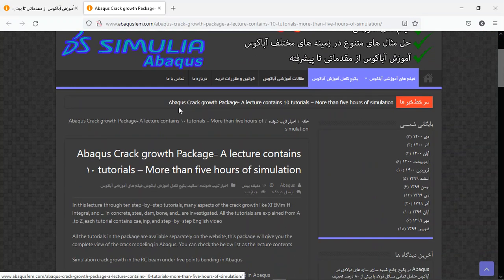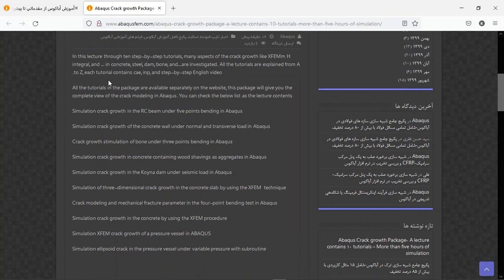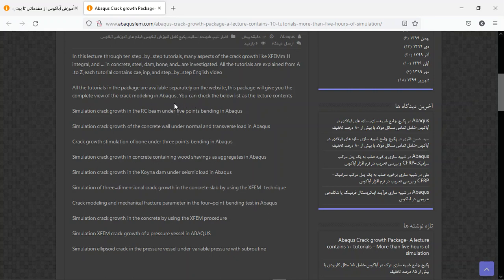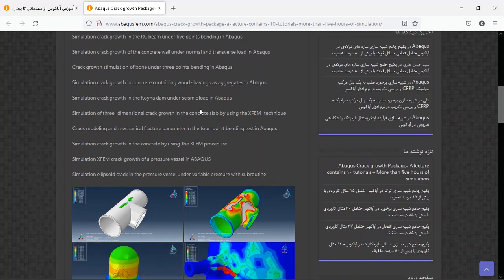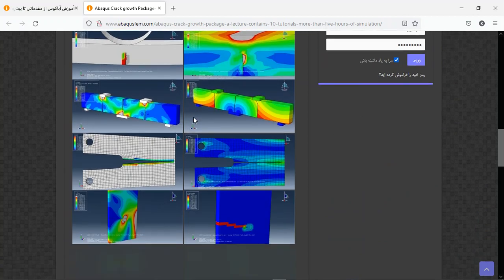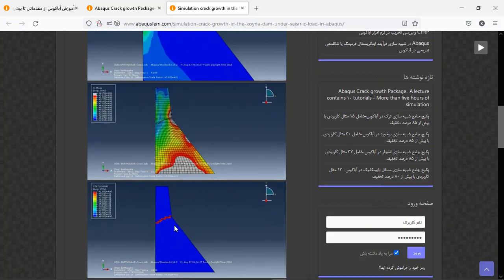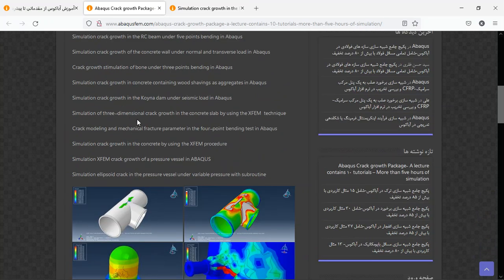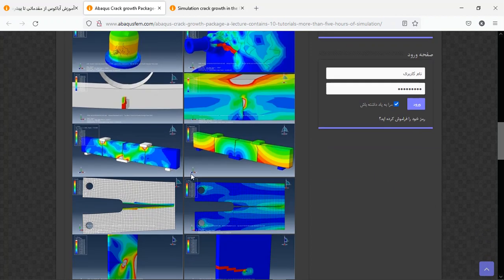Abaqus Crack growth Package- A lecture contains 10 tutorials – More than five hours of simulation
In this lecture through ten step-by-step tutorials, many aspects of the crack growth like XFEM, J integral, and … in concrete, steel, dam, bone, and…are investigated. All the tutorials are explained from A to Z, each tutorial contains cae, inp, and step-by-step English video.